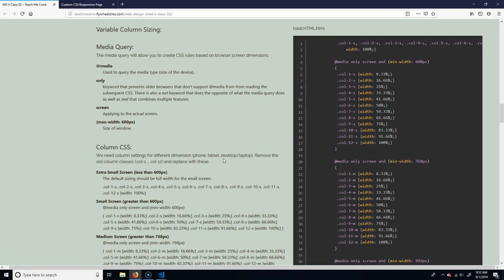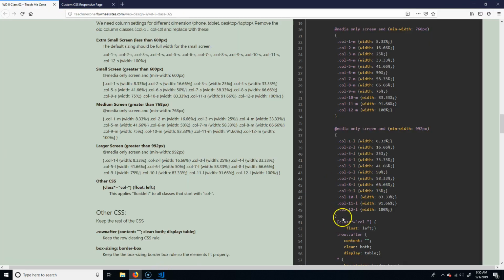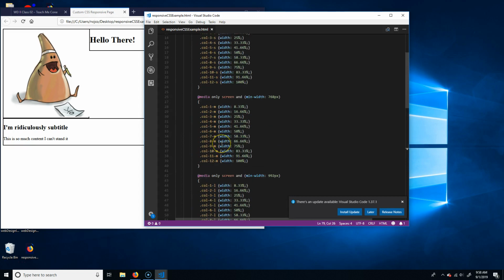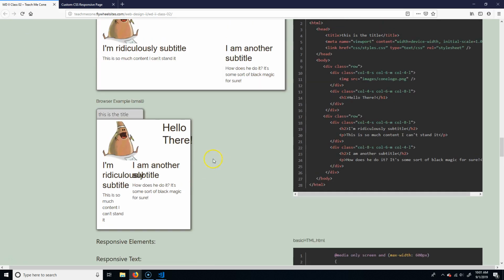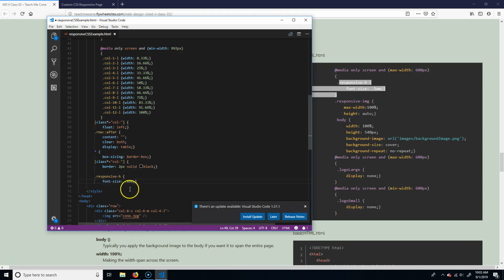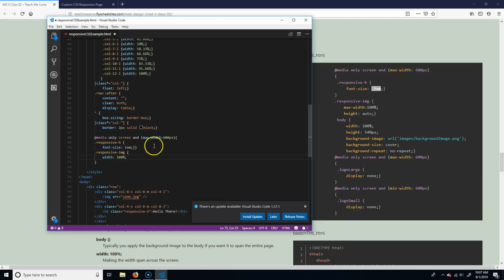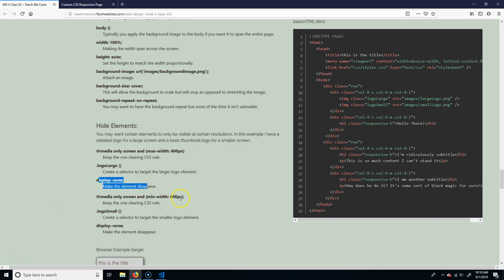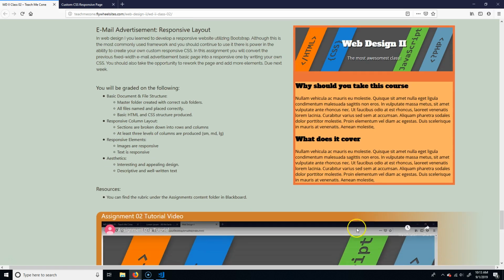Web Design II class 02 partB